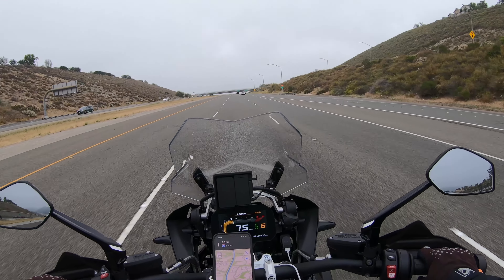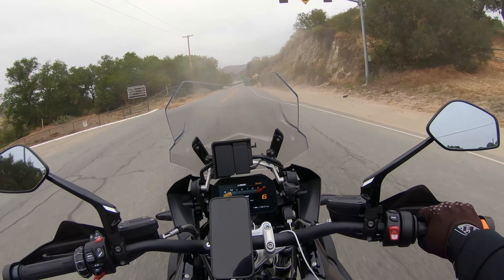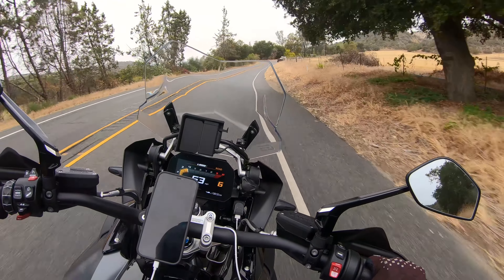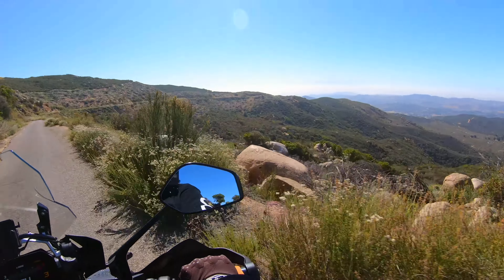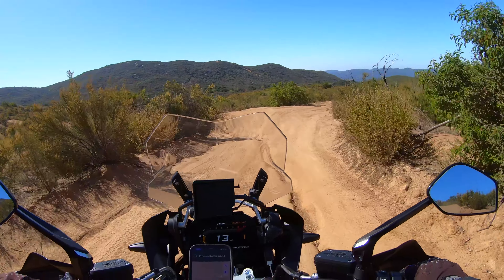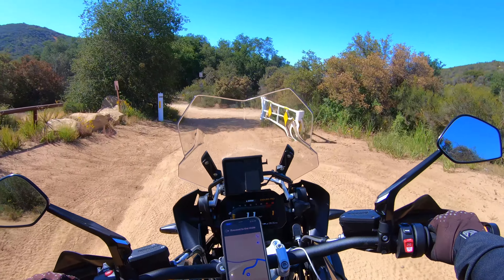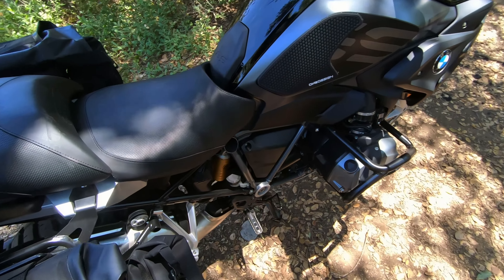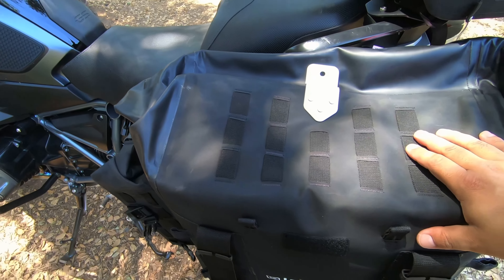HOW TO GO MOTORCYCLE CAMPING!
In this video, we break down "how" to go motorcycle camping. With some tips and tricks, you can go motorcycle camping on virtually any motorcycle.

My Bike(s):
2021 BMW R1250 GS
2021 BMW R18 First Edition

Campground:
Wildomar OHV Campground (Clevland National Forest)

🎵Track Info ▼